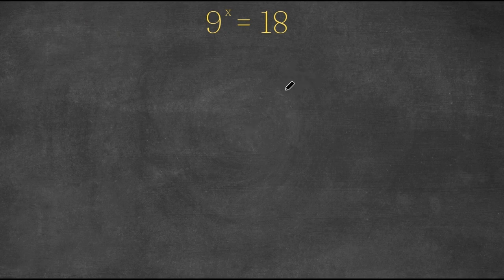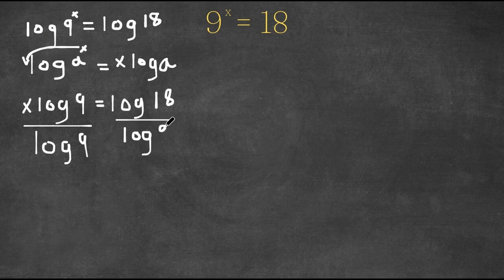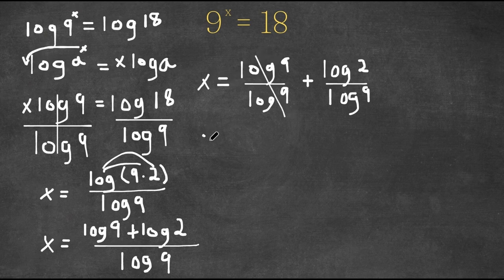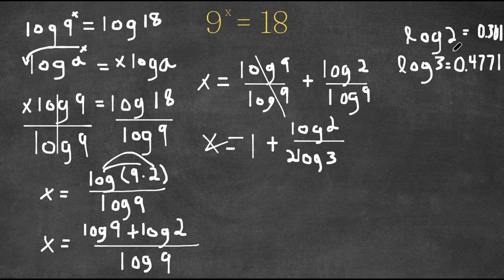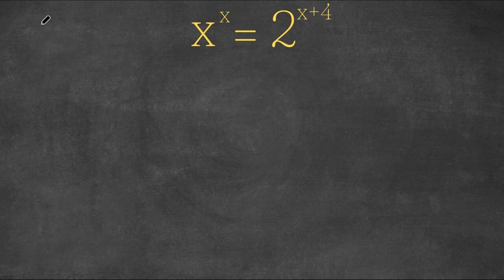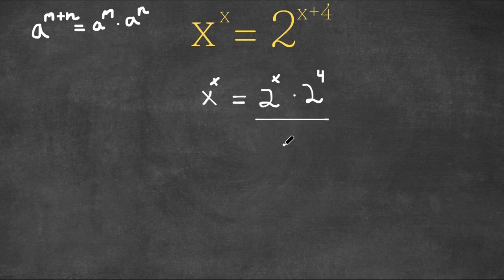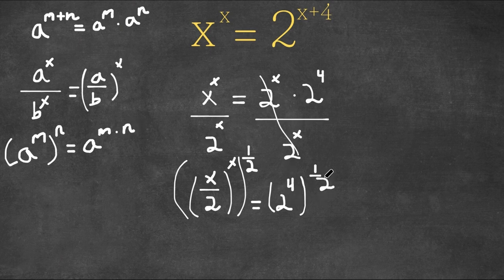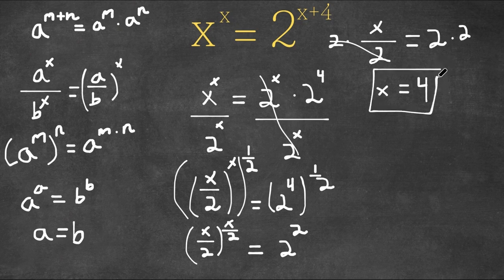An Insane Exponential Equation Even Geniuses Fail To Solve | Math Olympiad